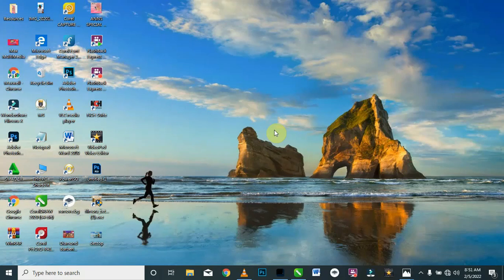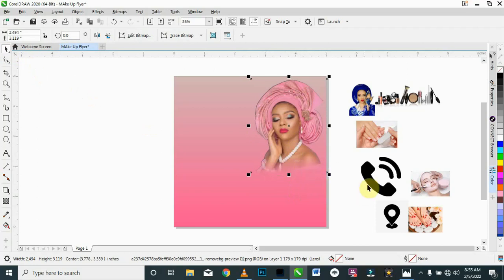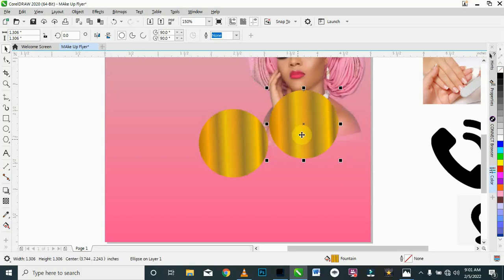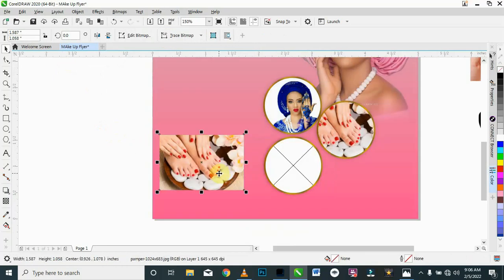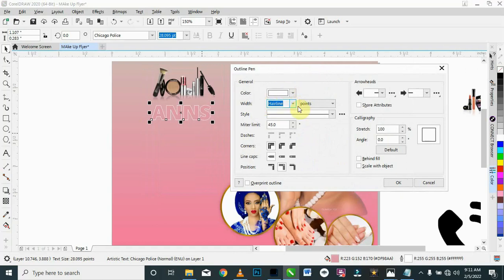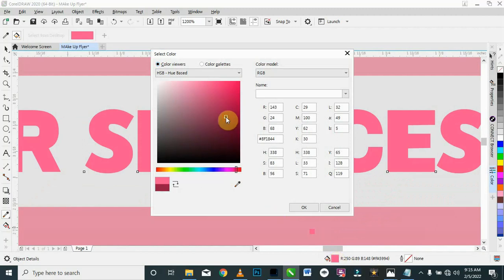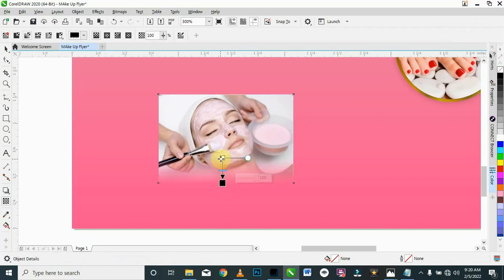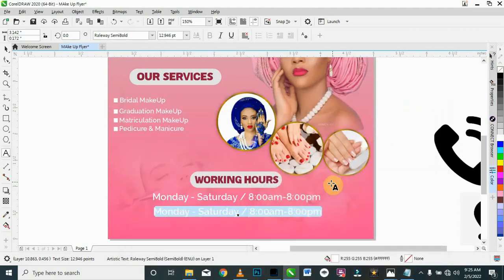Make Up Flyer Design in CorelDraw 2020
Resources